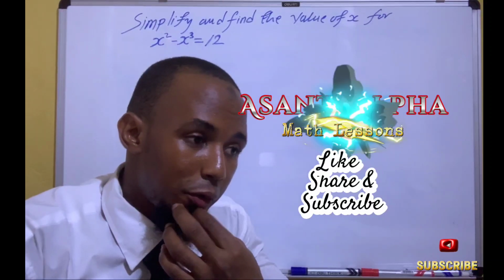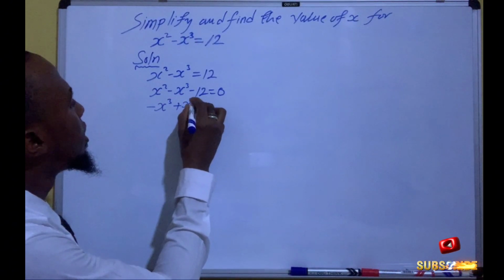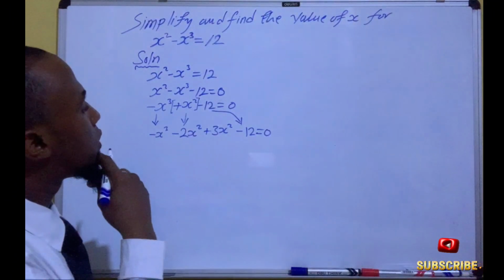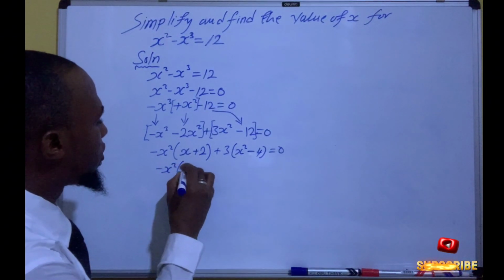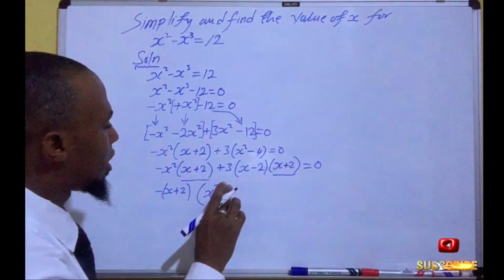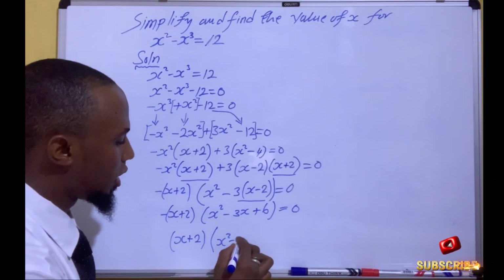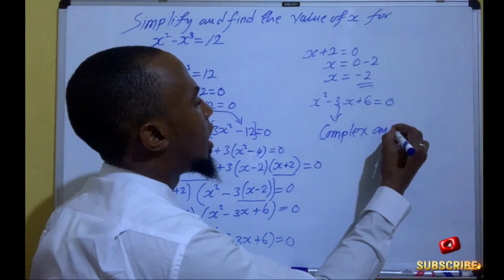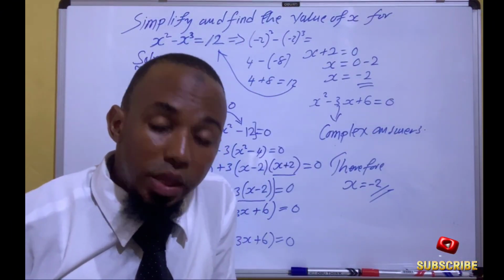Nice and Interesting Exponential Problem.